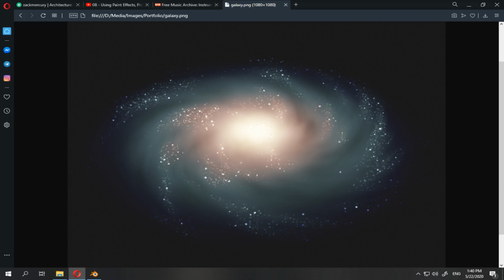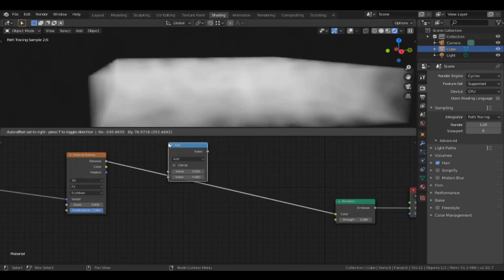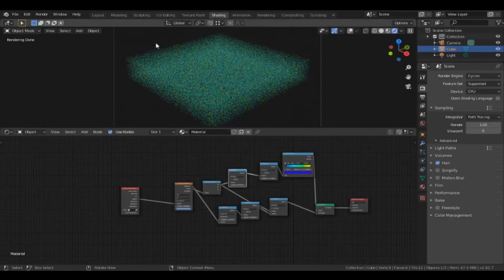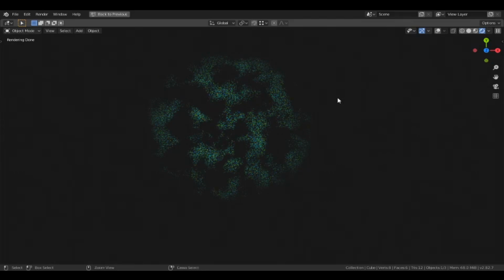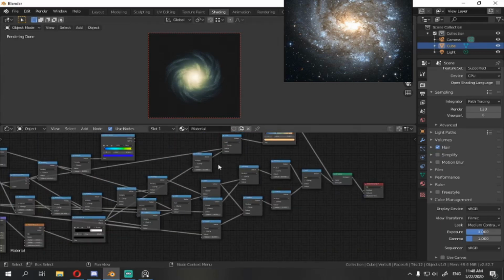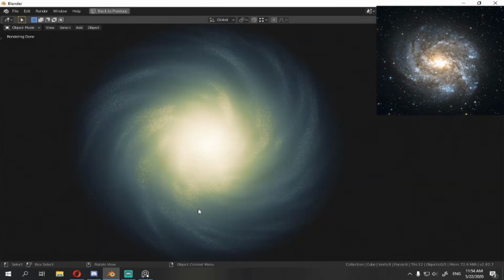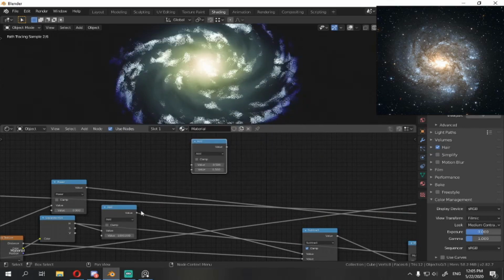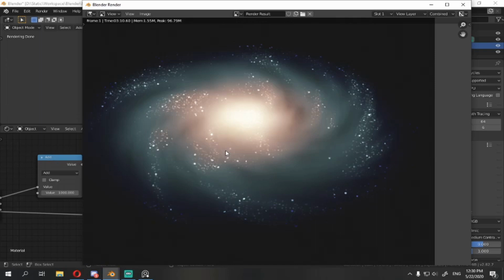Make a Beautiful Galaxy Shader in Blender 2.8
Today we're making a spiral galaxy shader in Blender 2.8 all inside a cube, without a single particle!
Get ready to be submerged into the world of shader nodes and procedural volumetric emission art in Cycles.